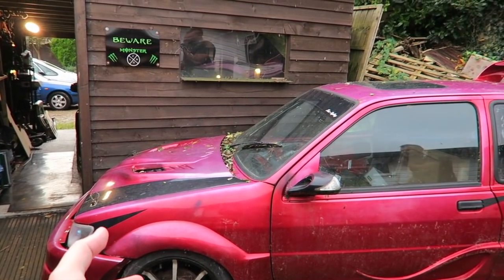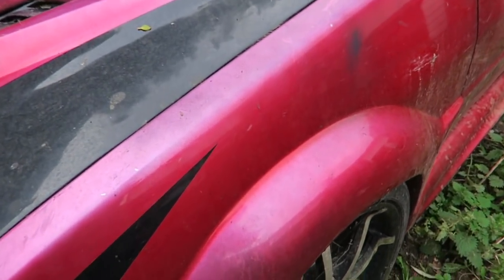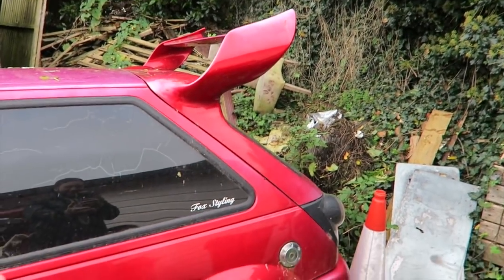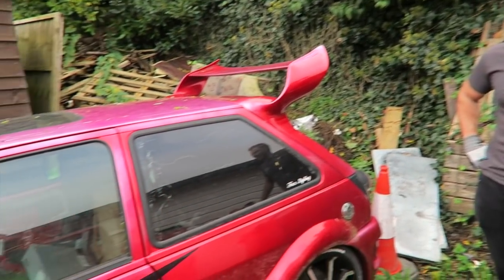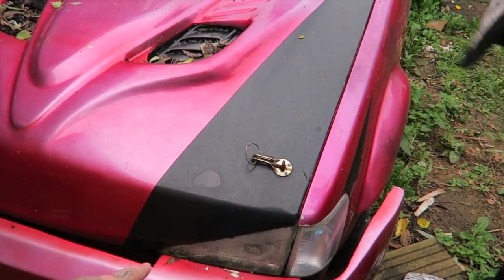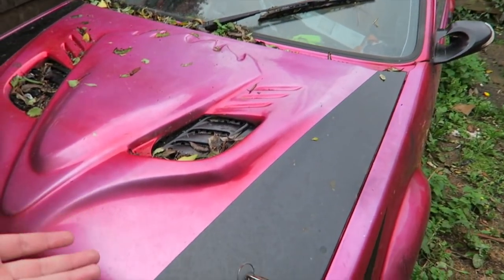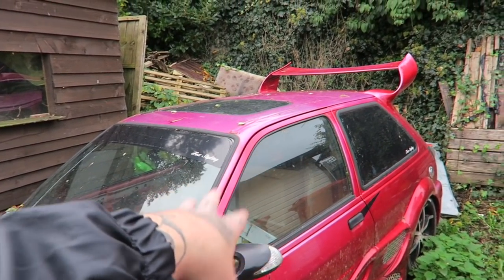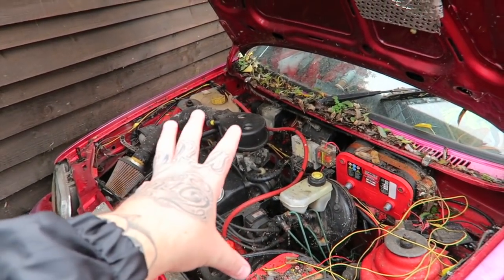RICED OUT FIESTA?! Rich's Old Max Power MK3 Fiesta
Songs;